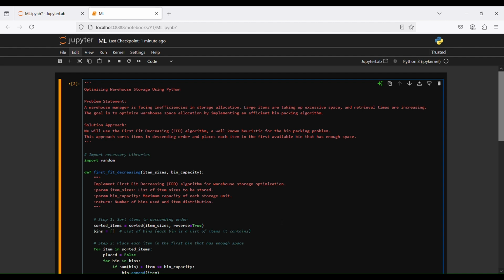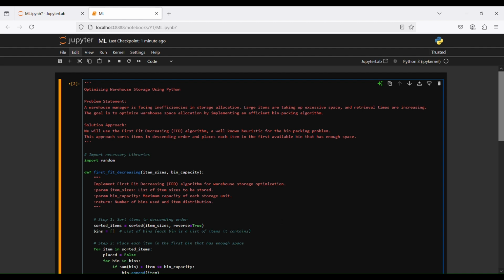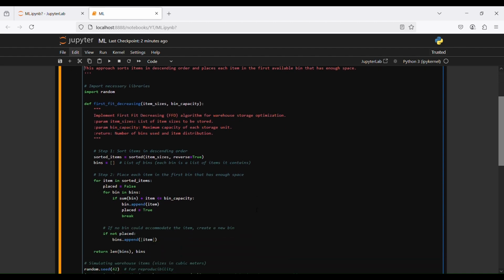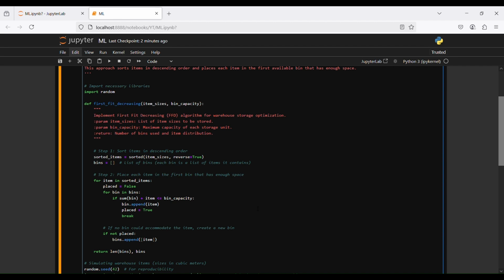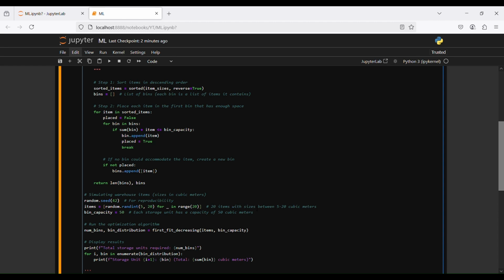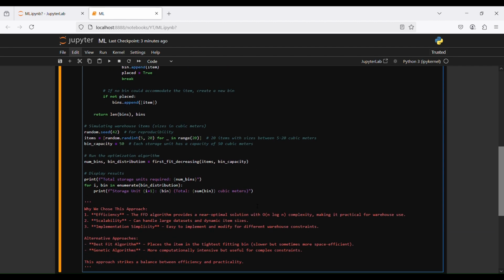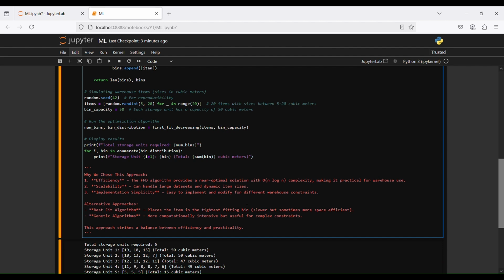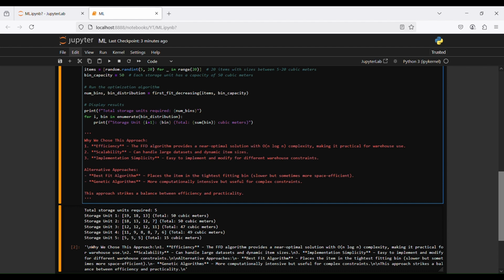Supply Chain Analysis with Python 48 Case Study Optimizing Warehouse Storage with Python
Hi Everyone !

In this video, we tackle a real-world supply chain challenge—warehouse storage optimization! 🏭📦 Warehouses often struggle with space inefficiency and long retrieval times due to poor storage allocation. But what if we could use Python and smart algorithms to fix this? 🤖

📌 Key Features of This Solution:
⚡ Efficiency: Near-optimal results with O(n log n) complexity for large datasets.
📈 Scalability: Works for warehouses of any size and can be modified for different constraints.
💡 Practicality: Simple yet effective implementation that balances speed and accuracy.

How the Algorithm Works: First Fit Decreasing (FFD) for Warehouse Storage Optimization

The First Fit Decreasing (FFD) Algorithm is a greedy heuristic used for the Bin Packing Problem, which helps efficiently allocate warehouse storage space. It ensures optimal space utilization by placing the largest items first in the available bins (storage units), reducing fragmentation.

🚀 Step-by-Step Breakdown of the Algorithm:
Step 1: Sort Items in Descending Order
Given a list of items (each with a specific size), we sort them from largest to smallest.
This step ensures that larger items get placed first, reducing the chance of inefficient gaps in storage units.
Step 2: Initialize Empty Bins (Storage Units)
Create a list to store bins (each bin represents a warehouse storage unit).
Each bin has a maximum capacity (e.g., 50 cubic meters per unit).
Step 3: Place Each Item in the First Bin That Fits
Iterate over each sorted item:
Check existing bins one by one.
If an item fits into a bin without exceeding the capacity, place it there.
If no suitable bin is found, create a new bin and place the item inside.
Step 4: Output the Results
Count the total number of bins used.
Display how items are distributed across bins.